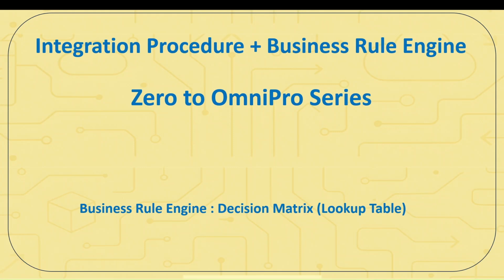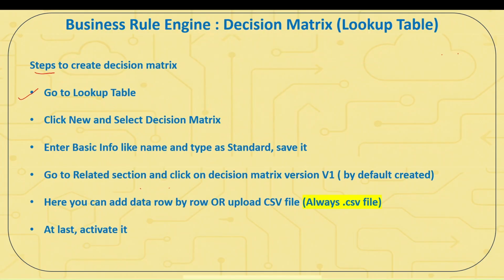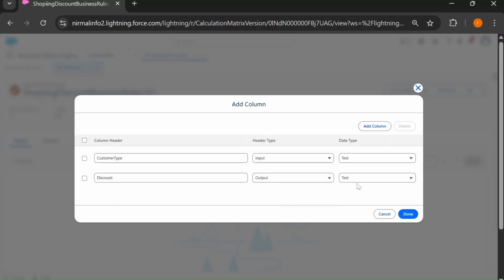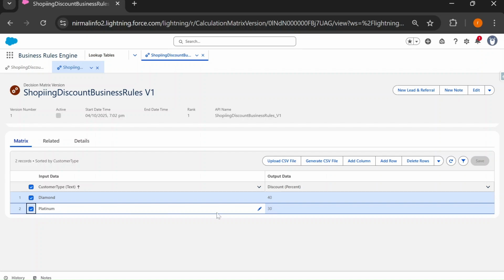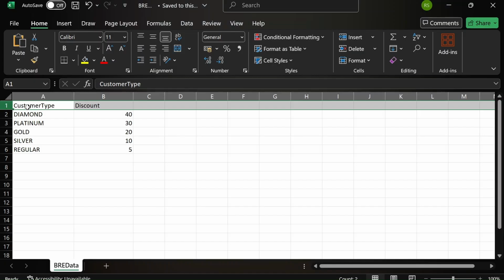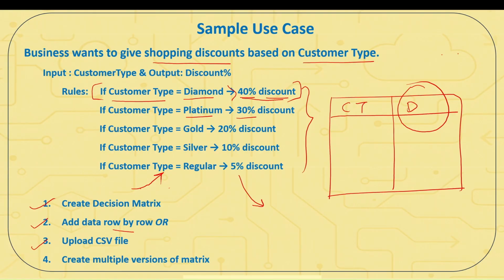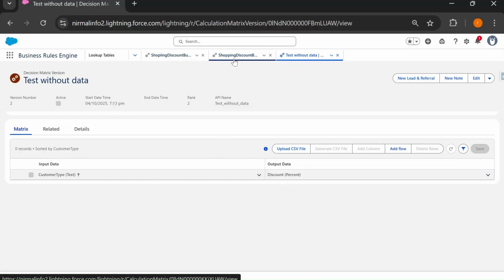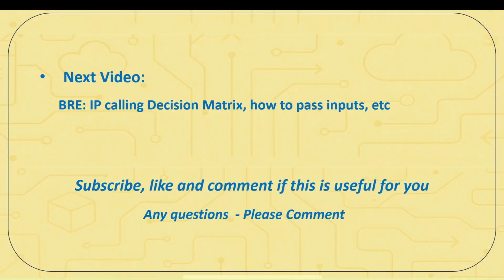28 Business Rule Engine - Decision Matrix Explained with Real Use Case Step by Step | OmniStudio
In this video, we explore the **Business Rule Engine (BRE)** in Salesforce OmniStudio.
🔹 You’ll learn:
✅ What is BRE (Business Rule Engine)
✅ Why we use BRE in Salesforce projects
✅ How to implement BRE - Decision Matrix (Lookup Table) creation
✅ Sample use case- step by step explanation

👉 This will help you decide the right approach when designing your solution for given requirements in Salesforce Industries (Vlocity).